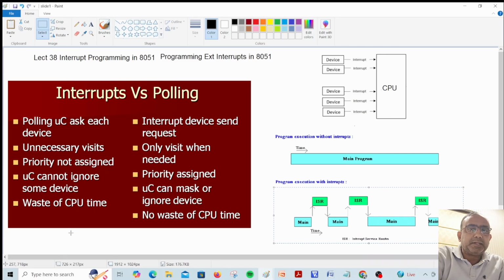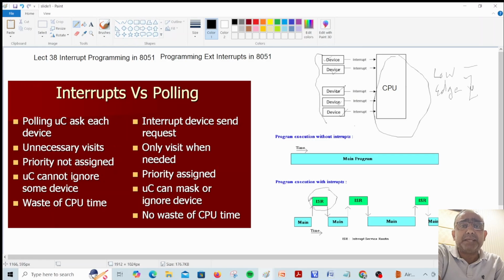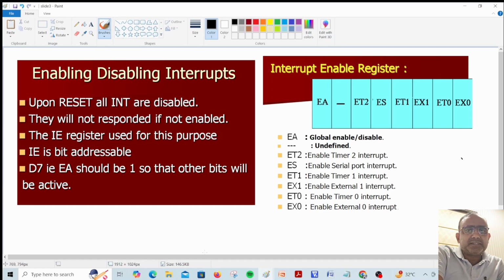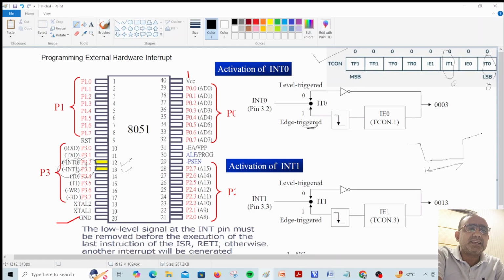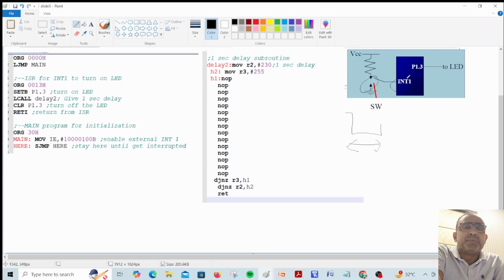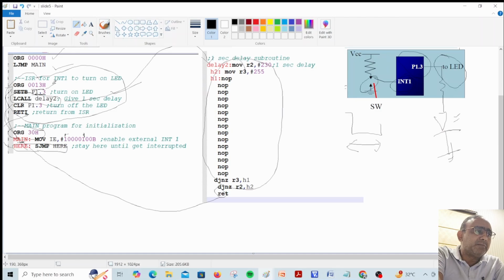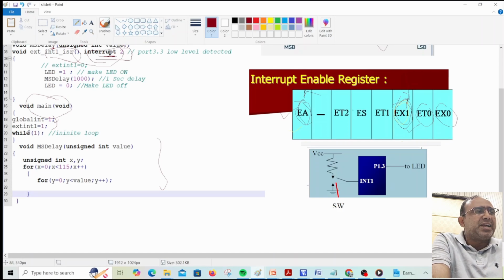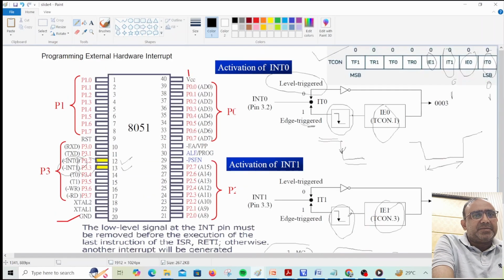Lect 38 Programming the external interrupt in 8051 (int 0 and int 1)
Lecture 38 focuses on Programming the External Interrupts (INT0 and INT1) in the 8051 microcontroller, providing a comprehensive understanding of how to use interrupts for handling asynchronous events. The lecture explains the configuration of the Interrupt Enable (IE) register and TCON register for enabling and triggering interrupts. It also covers the difference between edge-triggered and level-triggered interrupts. Practical examples include writing both Embedded C and Assembly programs to configure and use external interrupts in real-world applications.

Key topics include:

Interrupts in 8051: Overview of interrupts and their importance in embedded systems.
External Interrupts INT0 and INT1: Configuring and using the two external interrupt pins.
Interrupt Enable Register (IE): Setting up the IE register for enabling external interrupts.
TCON Register: Configuring edge or level triggering for interrupts.
Polling vs Interrupts: Understanding the advantages of interrupts over polling.
Interrupt Service Routine (ISR): Writing efficient ISRs for INT0 and INT1.
Interrupt Vector Table: Address mapping for handling interrupts.
Programming Examples: Writing Embedded C and Assembly programs for external interrupts.